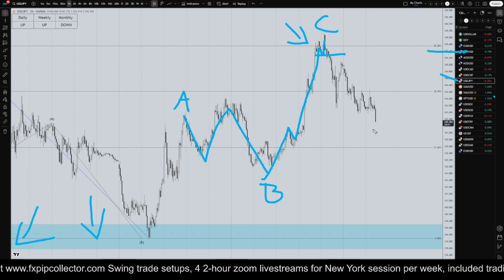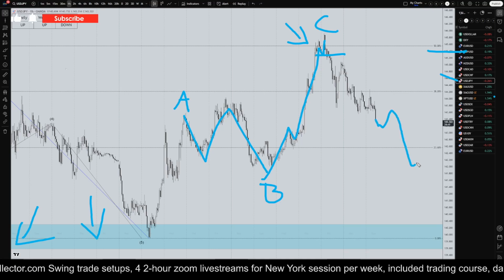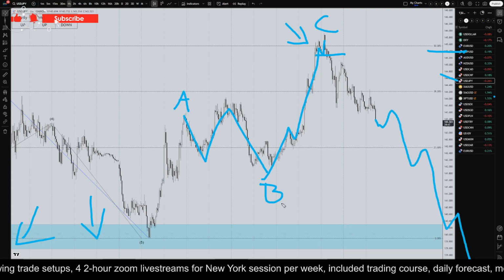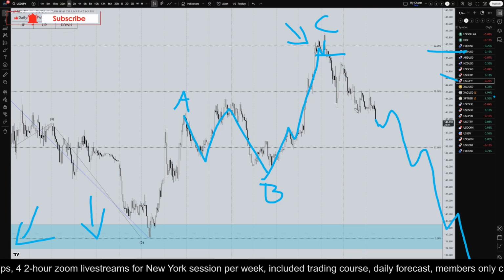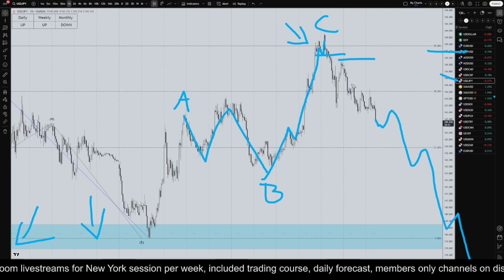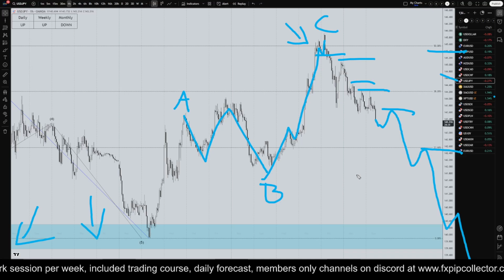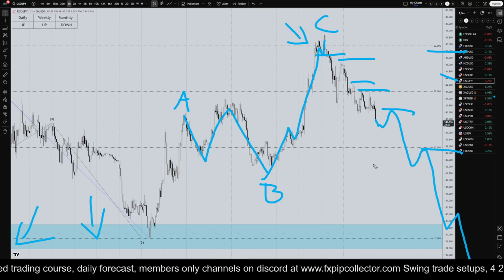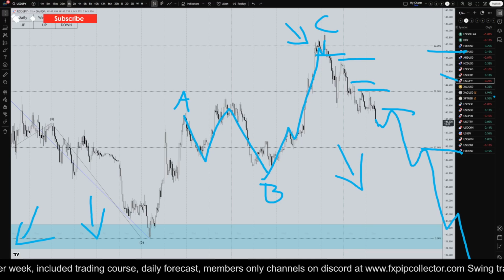USDJPY Forecast and Technical Analysis for May 6, 2025